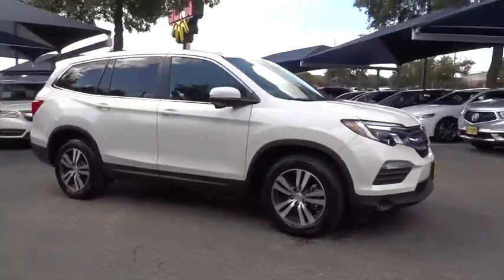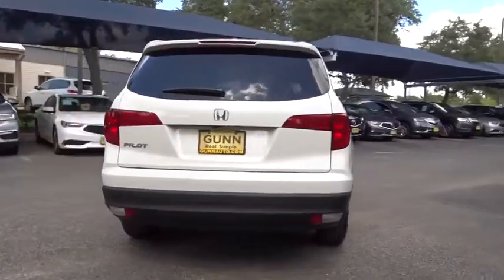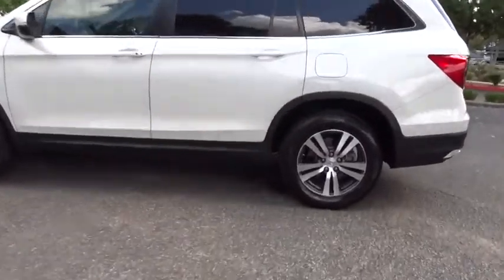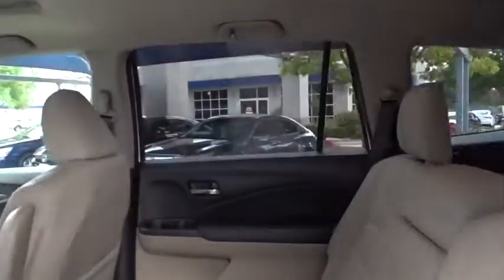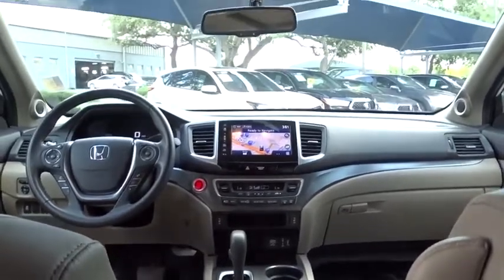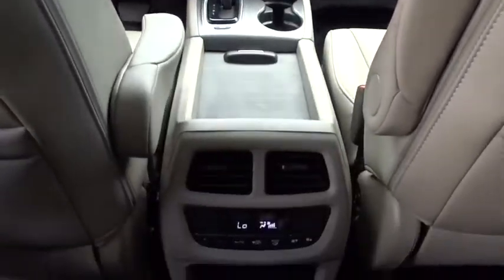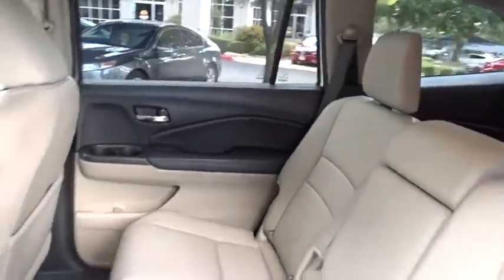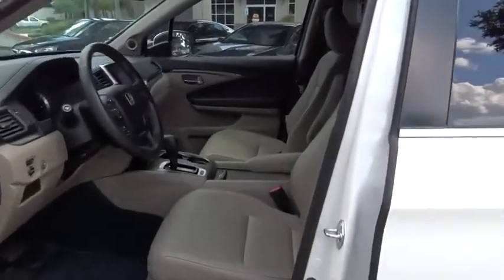2017 Honda Pilot San Antonio, Austin, Houston, Dallas, Boerne, TX AW9794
2017 Honda Pilot

Gunn Acura
11911 IH 10 W

RECENT ARRIVAL!! GUNN QUALITY INSPECTED!! CLEAN CARFAX!! EX-L W/NAV TRIM!! VERY NICELY EQUIPPED!! MARKET SHOPPED FOR EASY PURCHASE!! HURRY WON'T LAST!!* A versatile, roomy interior with spacious rear seats; ride is smooth and compliant in most conditions; better fuel economy than rivals; multiple clever storage compartments. Source: EdmundsRecent Arrival!Odometer is 5680 miles below market average!CARFAX One-Owner. Clean CARFAX.White Diamond Pearl 2017 Honda Pilot EX-L w/Navigation 6-Speed Automatic FWD 3.5L V6 24V SOHC i-VTEC EX-L w/Navigation